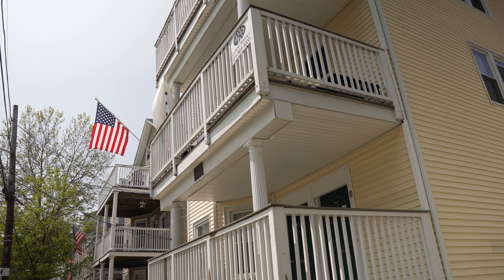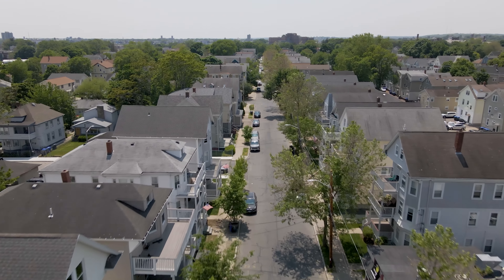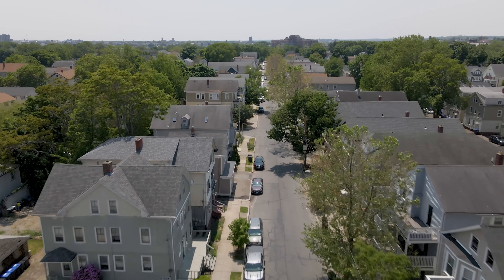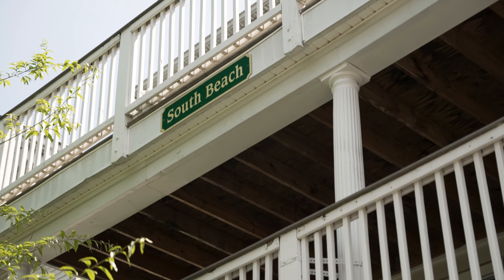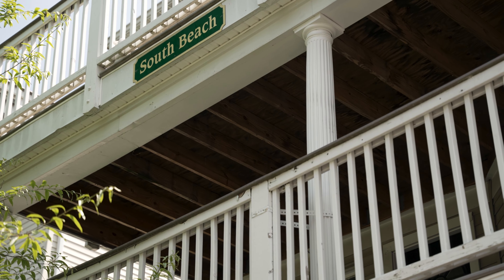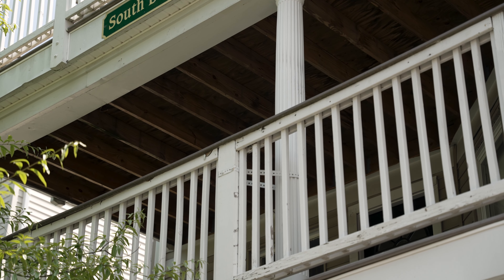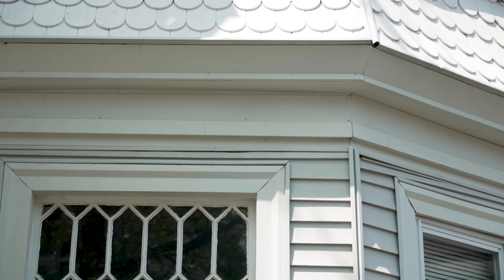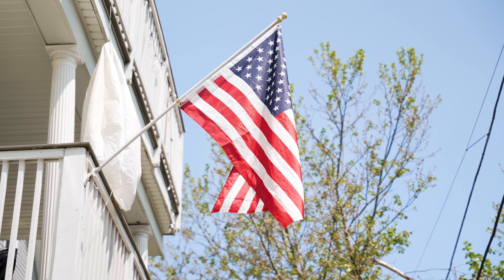Triple Decker Housing - Smith Hill Tour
Many of the triple-deckers on Oakland Avenue are listed on the National Register of Historic Places because of their significance to social history. Common in Smith Hill, Providence and urban New England, these homes were mostly built between 1890 and 1920 as a low-cost way to house the newly arrived immigrants who worked in the factories surrounding the neighborhood. Their construction marked the end of Smith Hill’s agricultural ties, the appearance of a highly functional architectural form and the start of building codes and city planning.